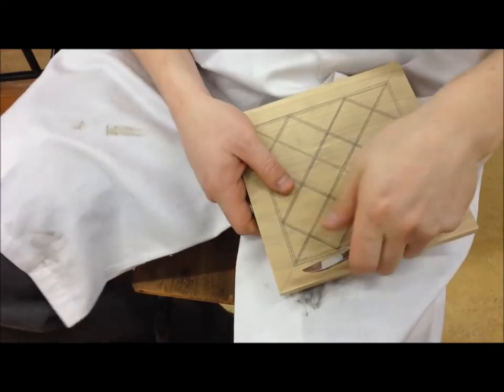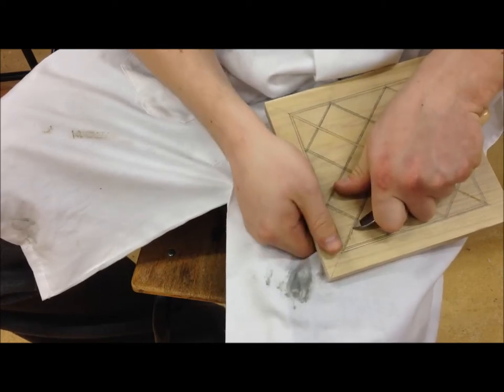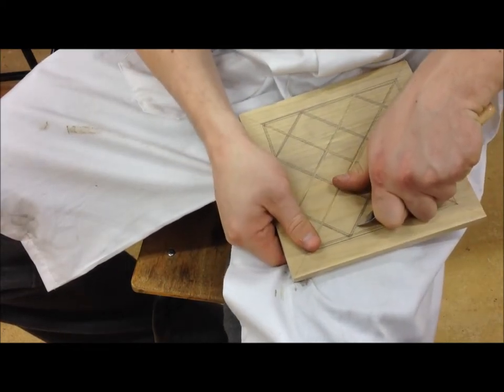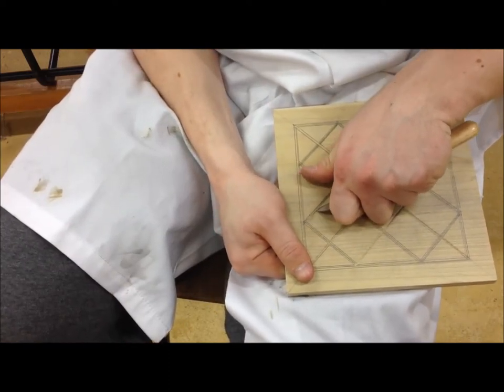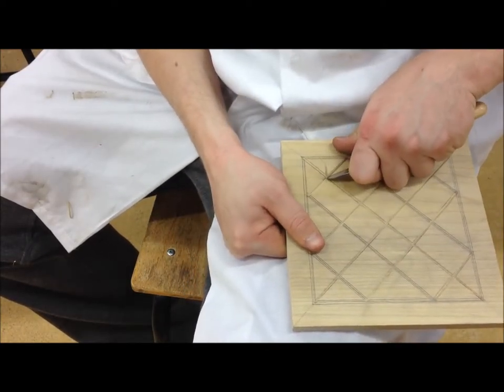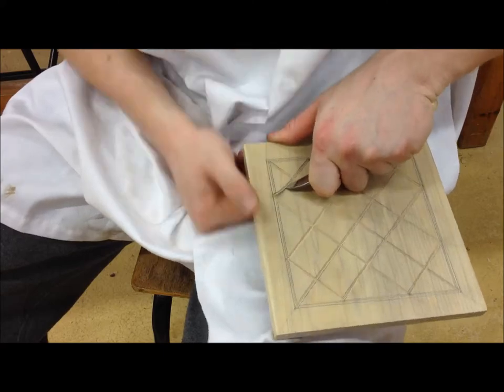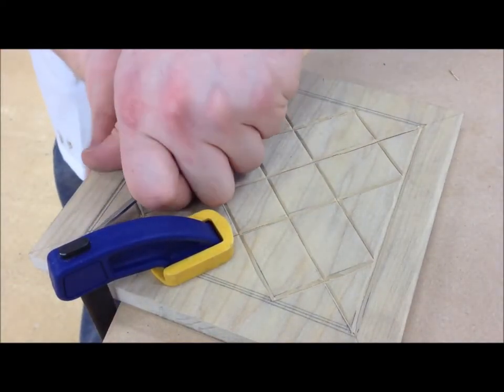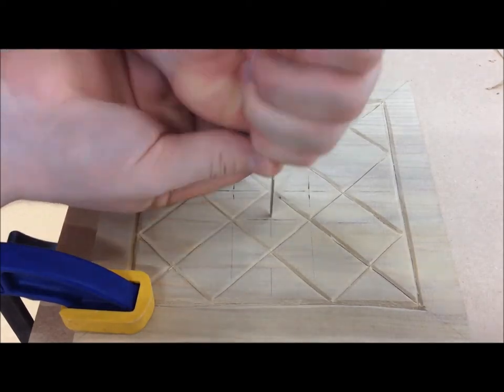Straight Line Chip Grid Pattern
The straight line chip can be used to define the edges of a border. Additionally this straight line chip can be used to create interesting features within chip carving patterns. This pattern is a good way to practice straight line chip. This pattern also incorporates some details created using the stab knife.